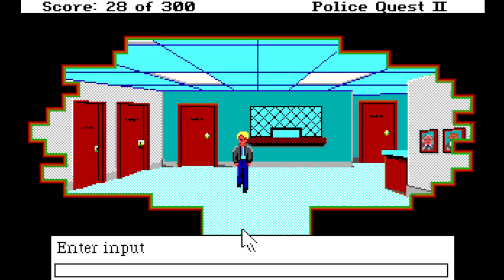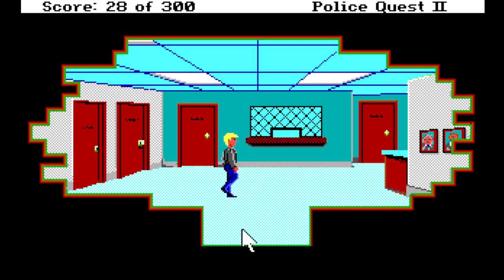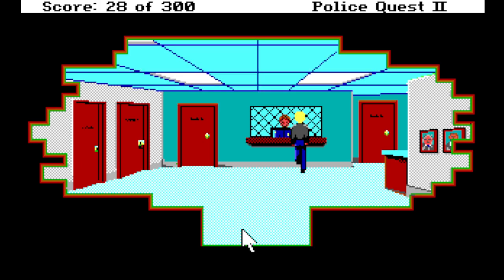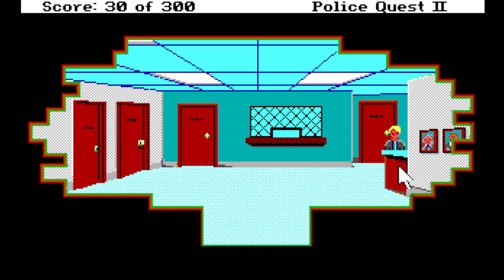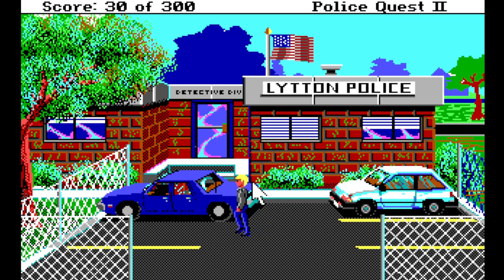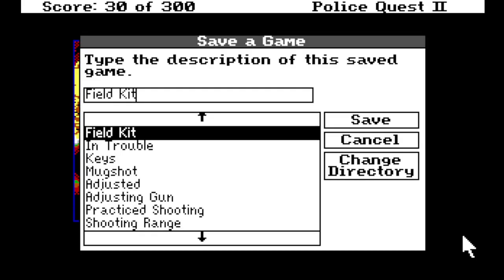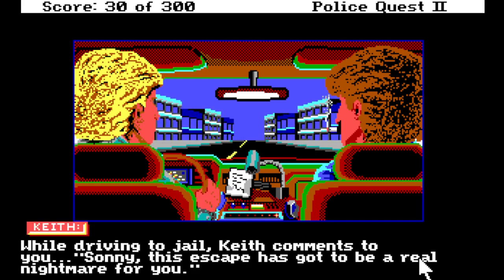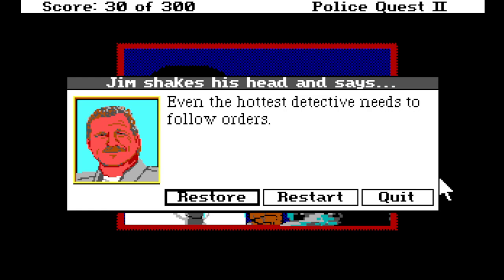I'VE NEVER BEEN SO CONFUSED! | Police Quest 2: The Vengeance (BLIND) #5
My blind let's play playthrough series of Police Quest 2: The Vengeance by Sierra Online! Police Quest II: The Vengeance (also known as Police Quest II) is a 1988 police procedural adventure video game developed and published by Jim Walls and Sierra On-Line. It is the second installment in the Police Quest series. The game continues the story of police officer Sonny Bonds as he attempts to apprehend an escaped convict.

In this episode, we start looking around for the Field Kit that's mentioned in the Officer's Handbook! It seems to be somewhere in the Lobby area of the Police Station! After a while we find it so we head out to the car and try to get in! The game tells us to put the Field Kit into the Trunk, so we do that and decide to head to the Jail! It seems we can't get there though as the Captain comes over the Radio to tell us we're suspended for not following orders! We reload and try to work out what we missed but I just can't find anything! We try a few more times and strangely it works and we arrive at the Jail!